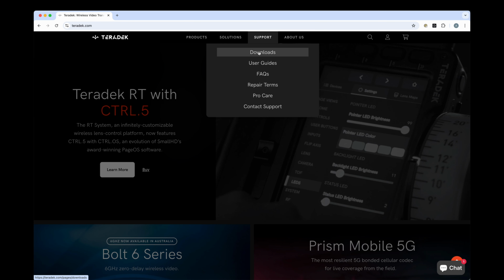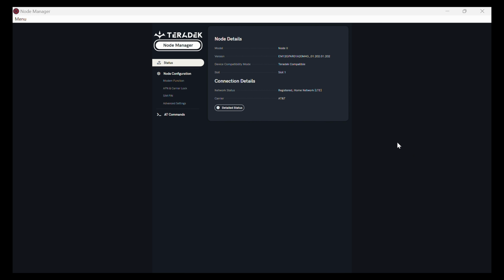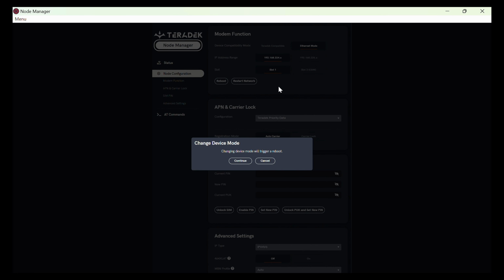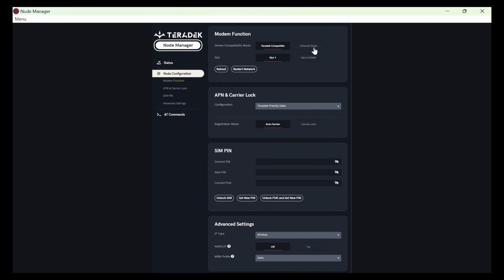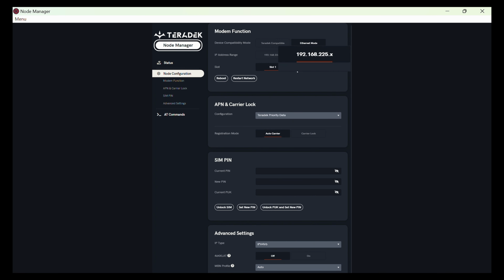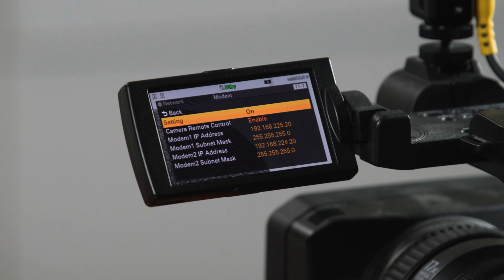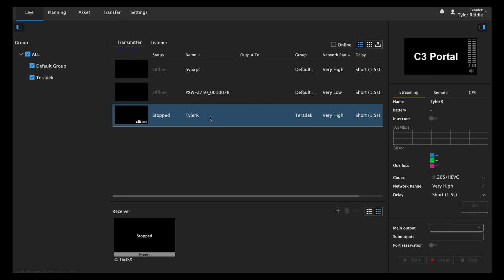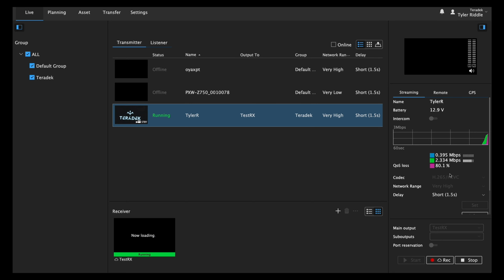Bonded Dual Link Streaming on Sony ENG Cameras with Node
Join Teradek Product Manager Tyler as he explains how to unlock bonded dual link streaming on your Sony PXW-Z280 and PXW-Z750 cameras with Node modems for a more robust, reliable connection. This step-by-step tutorial will take you through the process of configuring your Nodes with the new Node Manager app for a streamlined experience.

🔹 What You’ll Learn:
✔️ How to install and set up Node Manager
✔️ Checking and updating firmware for dual link support
✔️ Configuring two modems with separate IP ranges
✔️ Connecting your Sony camera to C3 Portal
✔️ Setting up dual link transmission for stronger, more stable live streams

About Teradek
Teradek, a Videndum plc brand, designs and manufactures high-performance, award-winning video solutions for live situational awareness and broadcast production. From wireless video transmission and live video contribution, to SaaS solutions for interagency collaboration, Teradek technology is used around the world to securely capture and distribute ultra-low latency video for mission-critical applications.